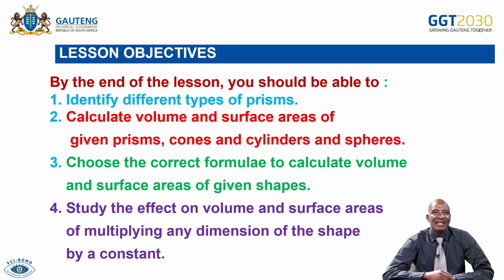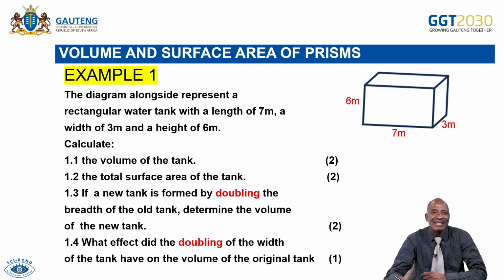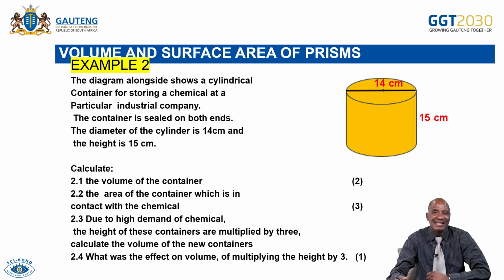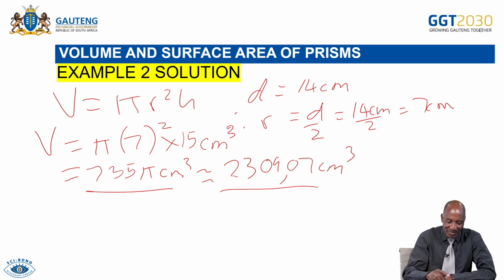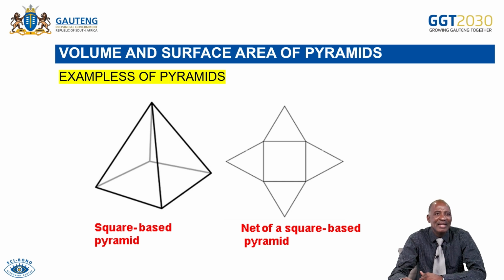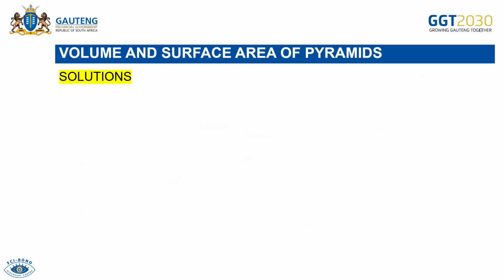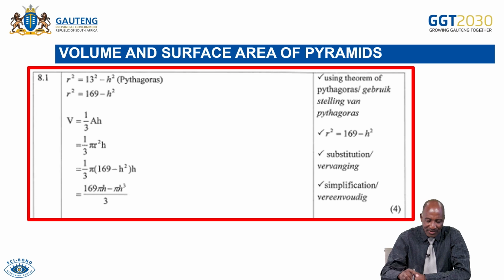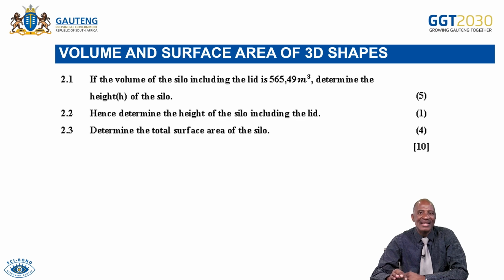Mathematics Grade 11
MEASUREMENTS- [VOLUME AND SURFACE AREAS OF                    RIGHT-PRISMS , CONES AND CYLINDERS]